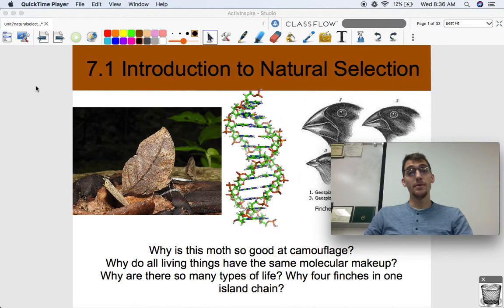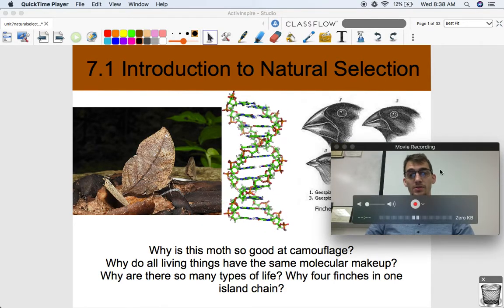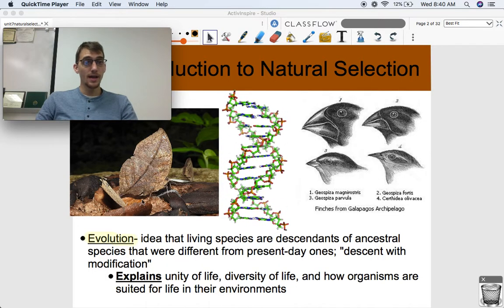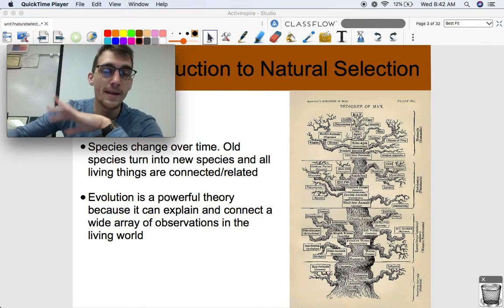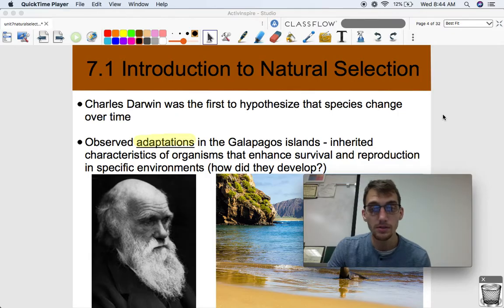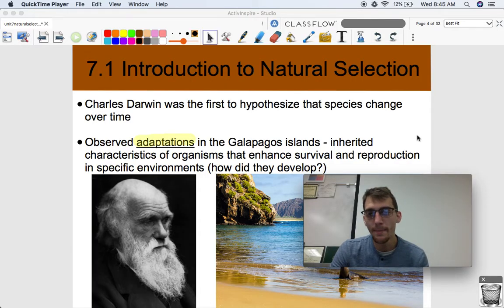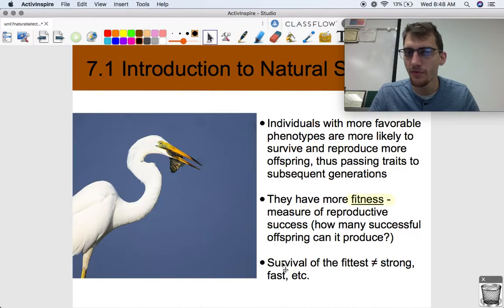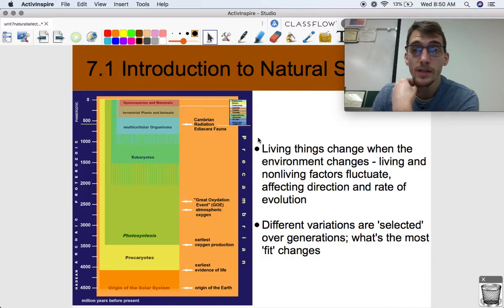(2019 curriculum) 7.1 Introduction to Natural Selection - AP Biology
In this video, I introduce the concepts of biological evolution as the explanation to the BIG questions about living things and where we come from as Earthlings and natural selection as the means by which species evolve.

EVO-1.C: Describe the causes of natural selection.
EVO-1.D: Explain how natural selection affects populations